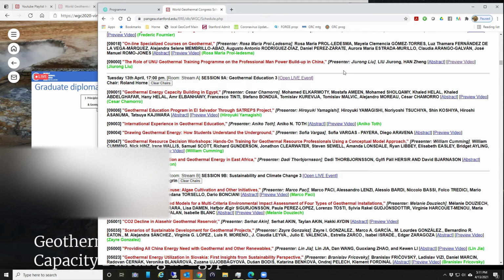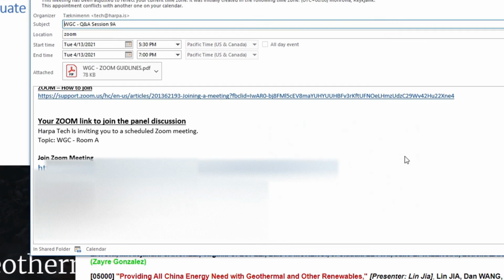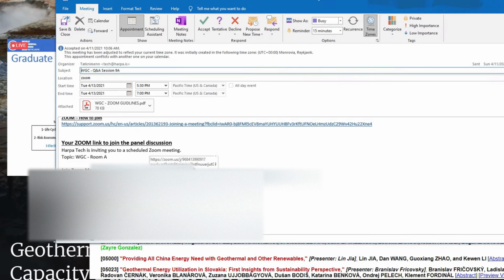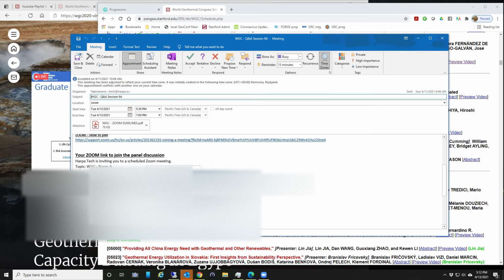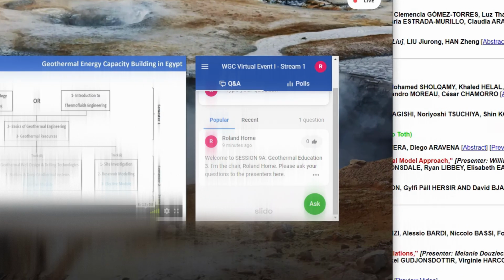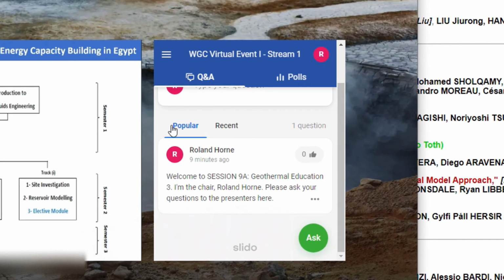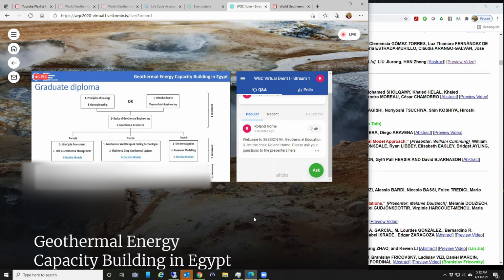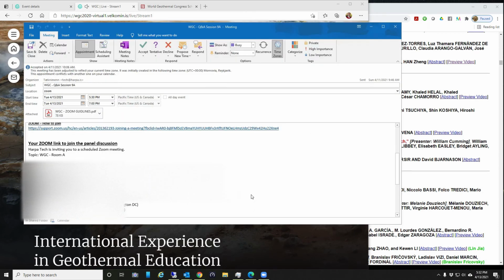Chair and Speaker Access to WGC2020+1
This short video demonstrates how to join the live virtual sessions as a chairperson or speaker, to participate in the live Question & Answer part of the session.